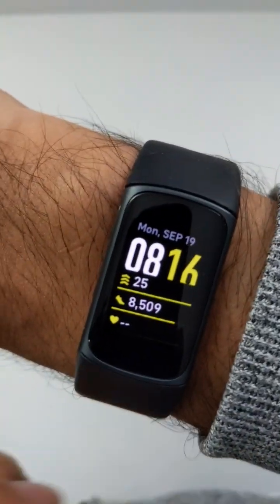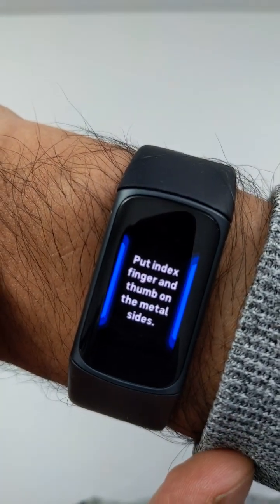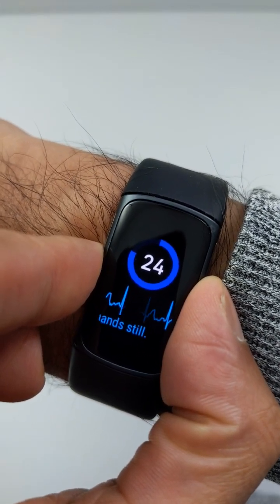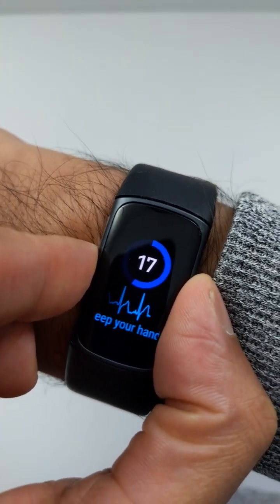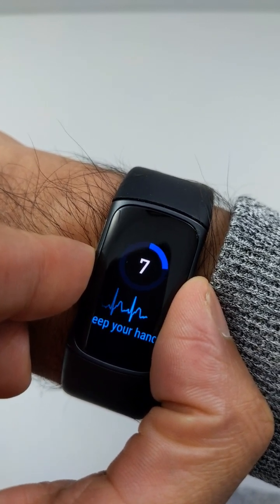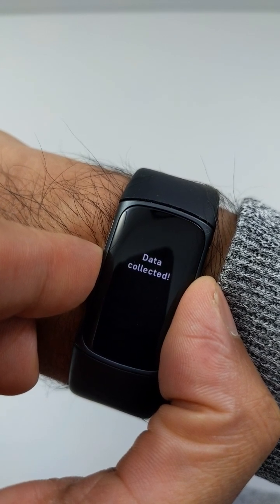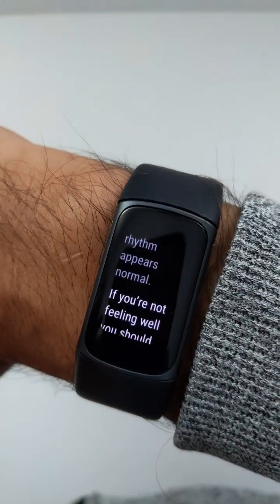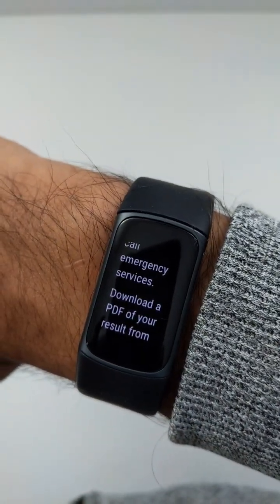Fitbit Charge 5 - Reading My ECG (Electrocardiogram)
In this video, I'll give you a quick demonstration of how the ECG feature (Electrocardiogram) works on my Fitbit Charge 5.

I'm not a professional, please seek your local physician before any physical exercise